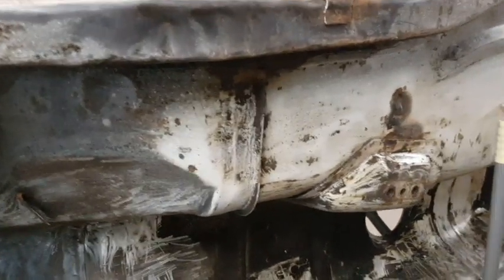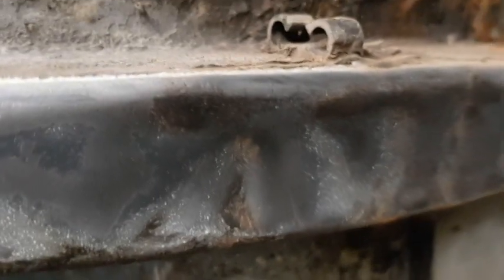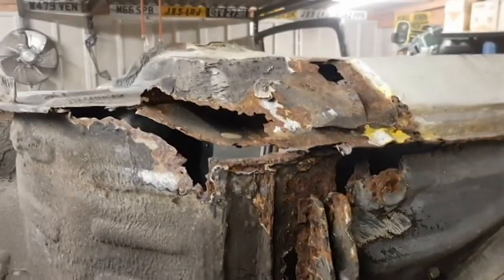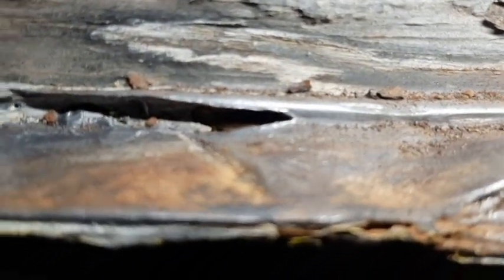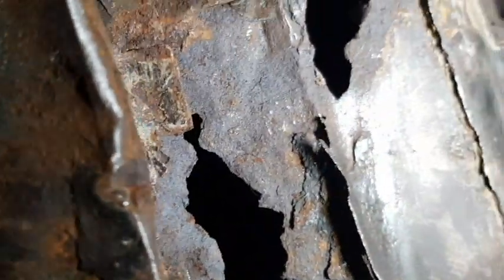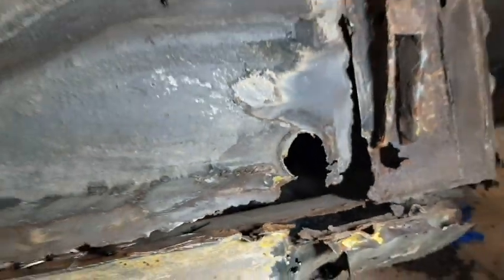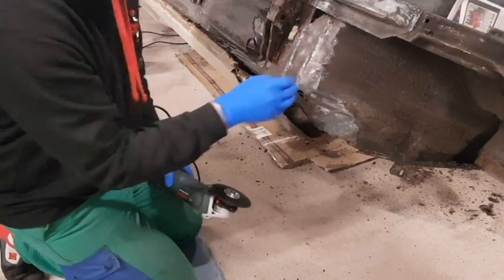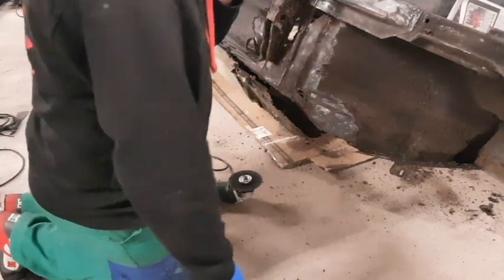Ford Capri 2.8i rusty floor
Ford Capri 2.8i rusty floor bet you cant tell what I'm looking at this week that's right the rusty floor and everything else that I discovered underneath so give it a watch and I'm sorry for the angle it was filmed if I knew it was this bad I'd of sorted it out